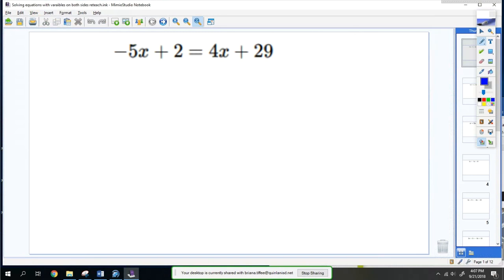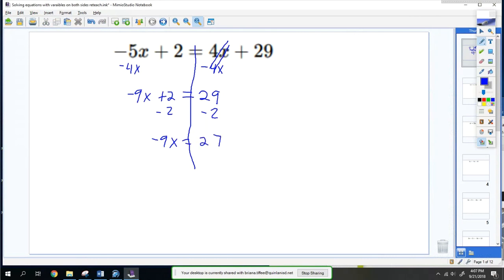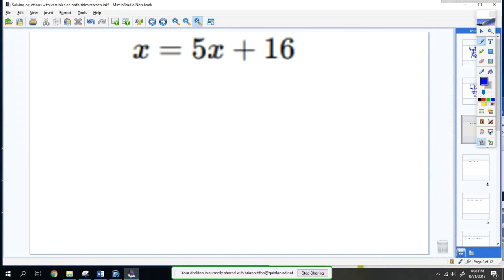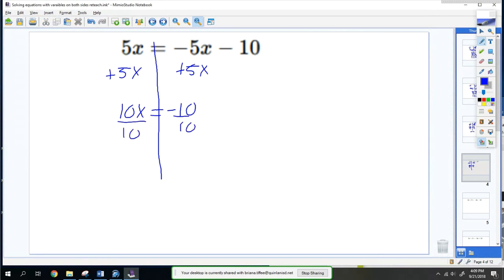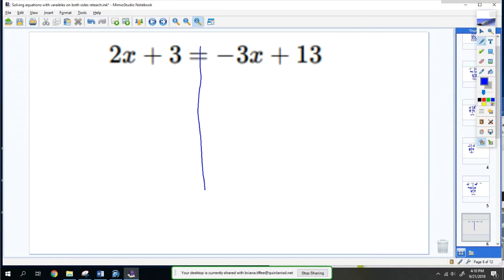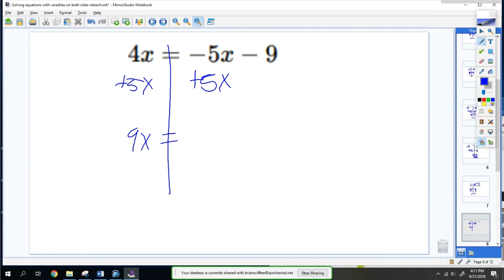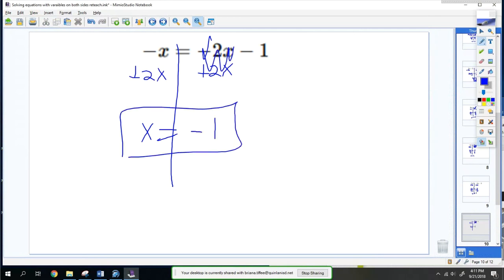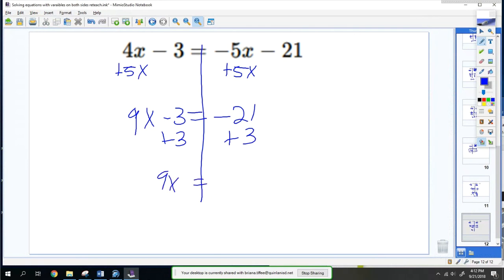Solving equations with variables on both sides